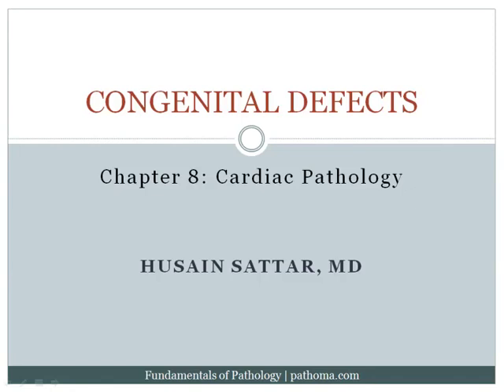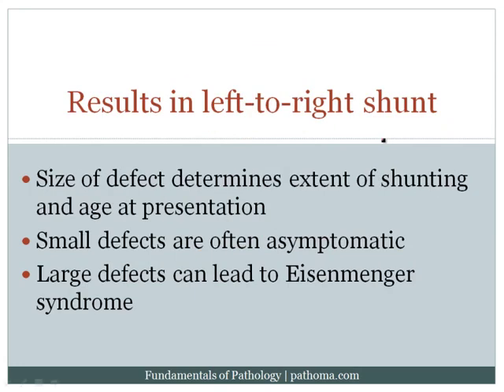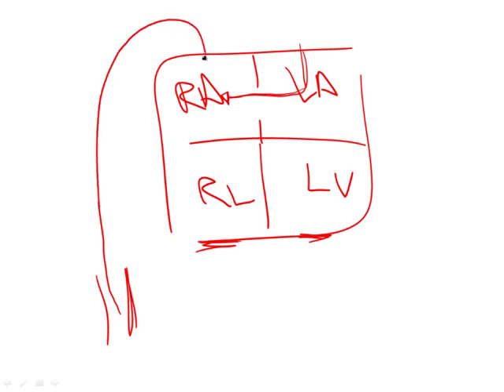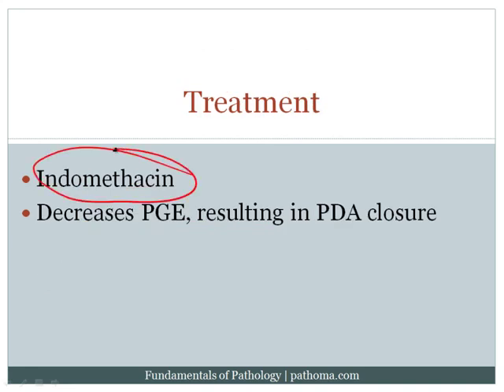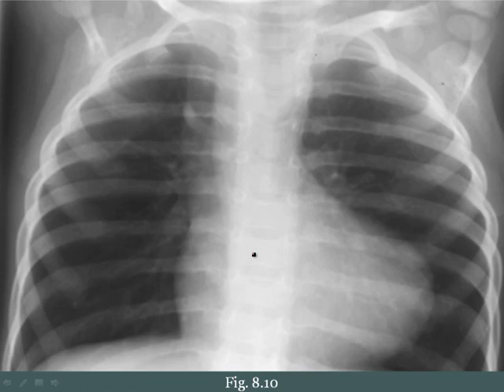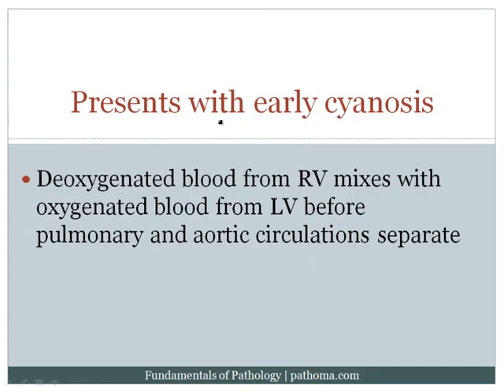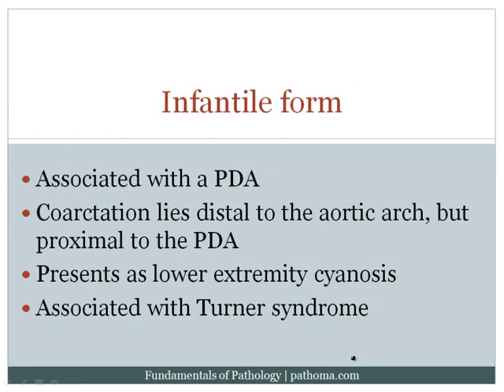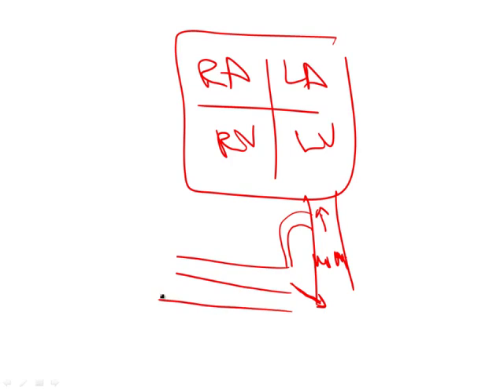8 3 Congenital Defects